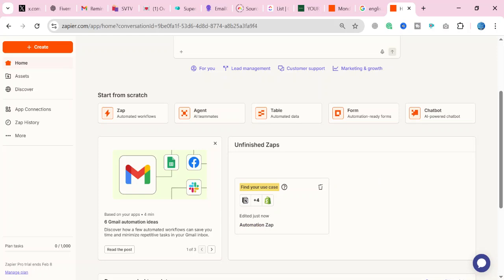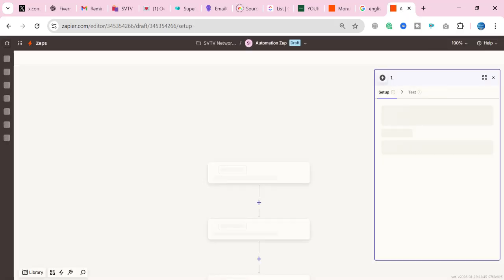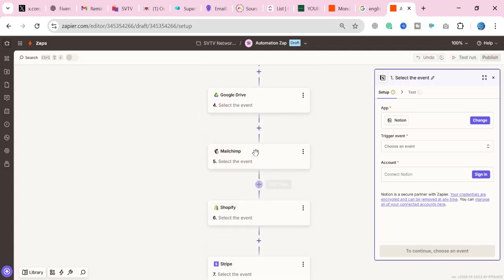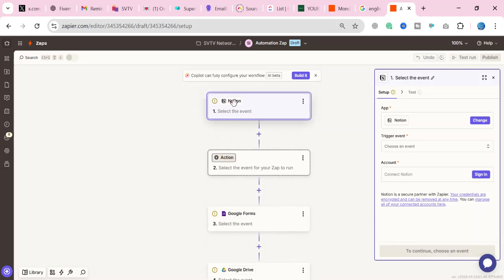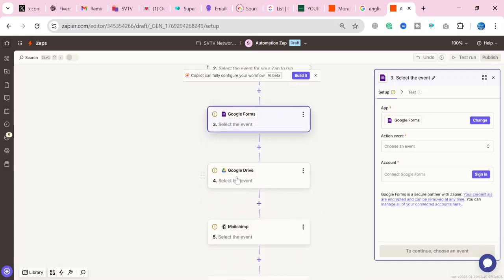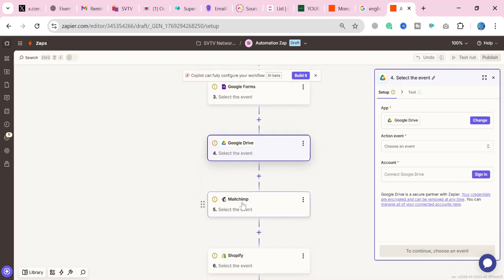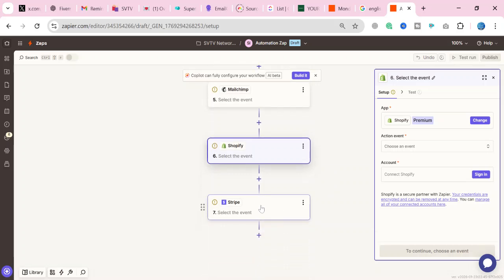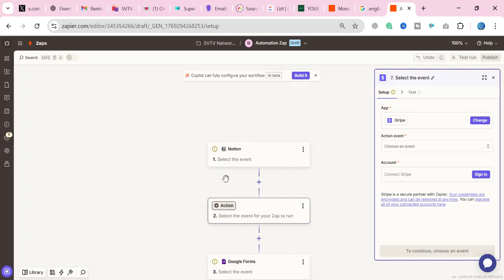How we integrate Notion, Google Form, Google Drive, Mailchimp, Shipify and Stripe with Zapier